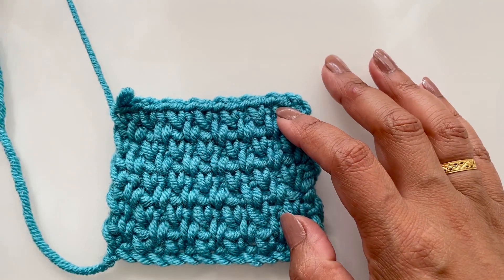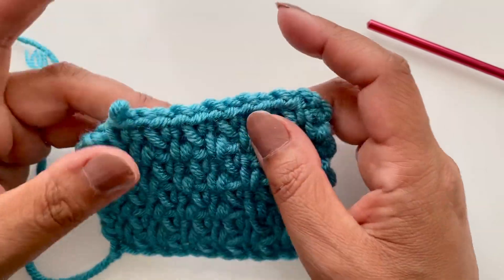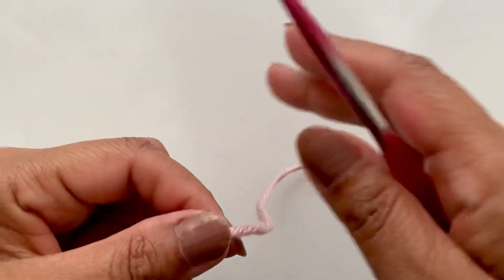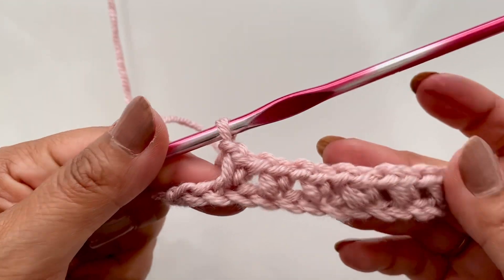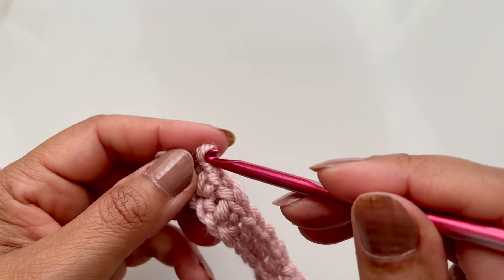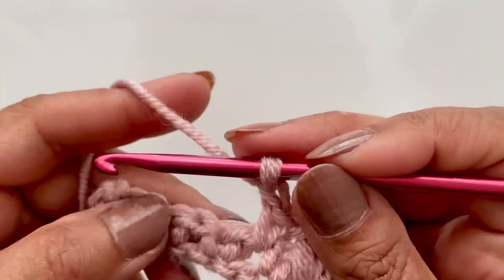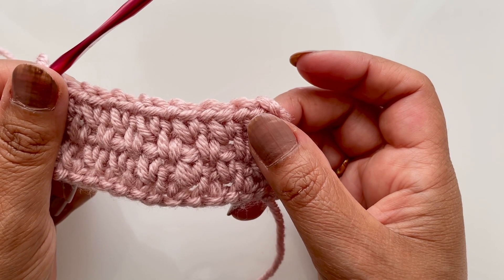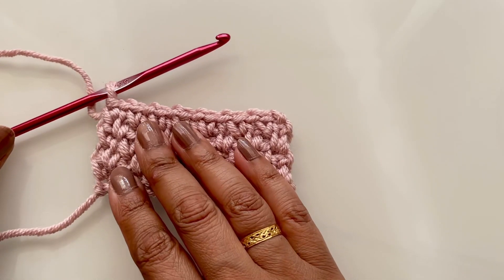CROCHET MOSS / LINEN STITCH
In this tutorial I will show you how to do the moss stitch.
It’s made in multiples of 2. Measure the length of your work and chain an even number of chains. It’s super simple and really versatile
Tutorial is with style craft special chunky yarn with a 5mm crochet hook.

IF YOU WANT TO MAKE A BABY BLANKET USE DK YARN WITH A 5mm HOOK FOR A SOFTER
EFFECT.
Happy crocheting 😘